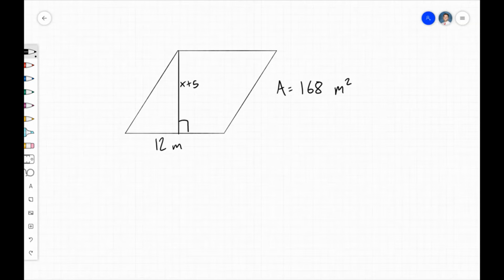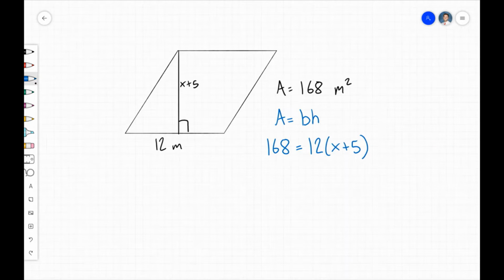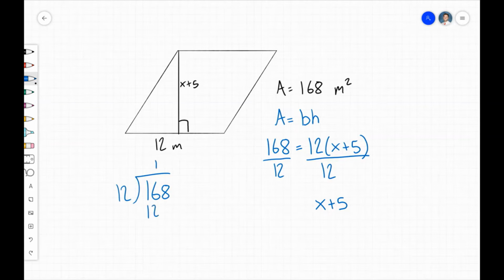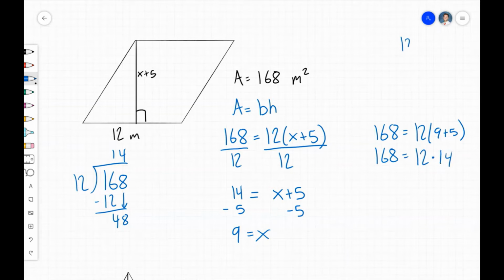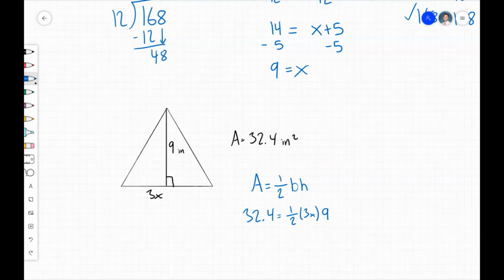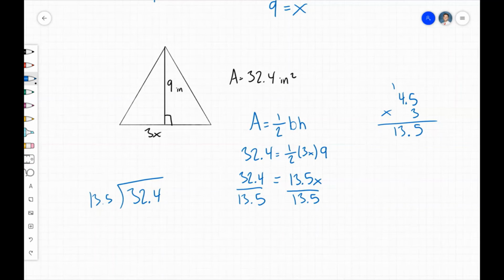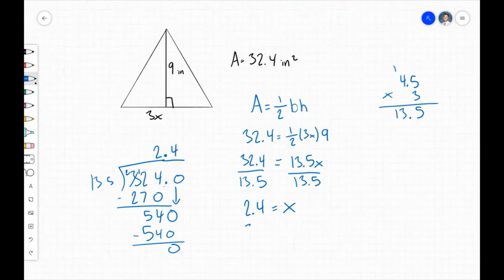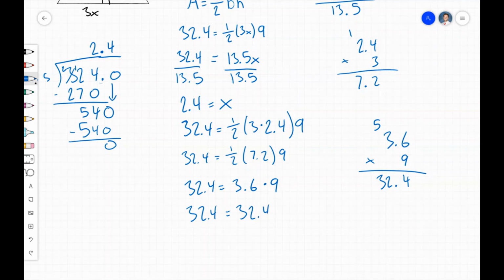Combining Algebra with Geometry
How to use algebra to solve for a missing dimension of a figure - 6th grade math